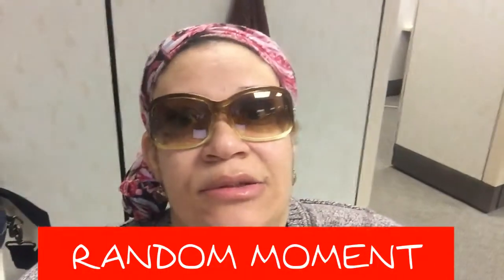POSHMARK LUXURY SUNGLASS HAUL: CHANEL, GUCCI, FENDI, AND MORE... | MY FIRST VLOGMAS 2017 DAY 4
I AM GOING TO TRY TO DO VLOGMAS FOR THE FIRST TIME. I HAVE TO VLOG EVERYDAY UNTIL CHRISTMAS DAY. WE SHALL SEE IF I KEEP UP! LUXURY SUNGLASS HAUL FROM POSHMARK! VERY AFFORDABLE!